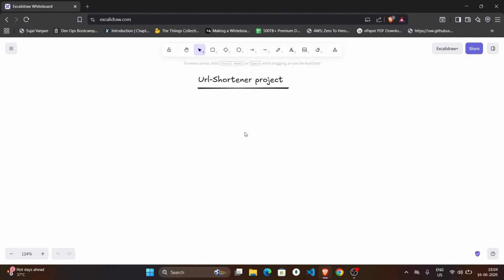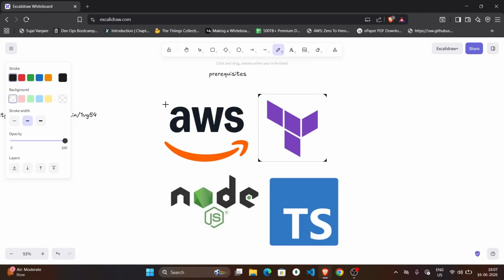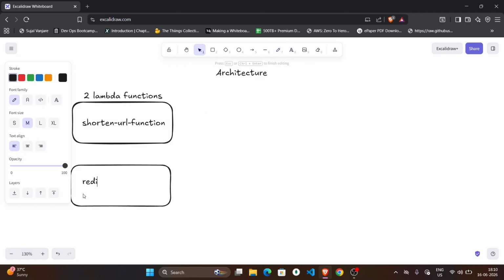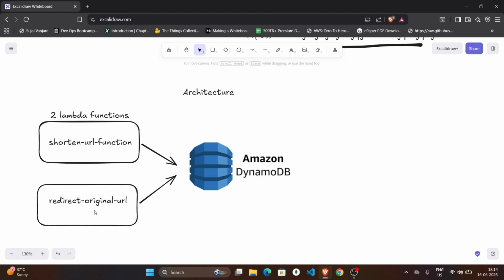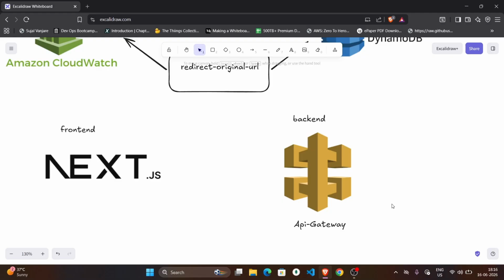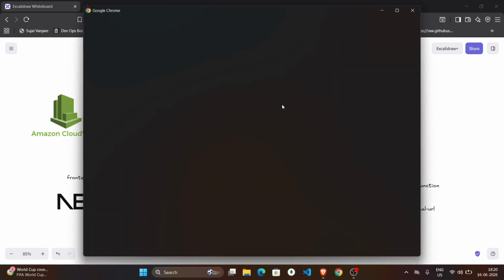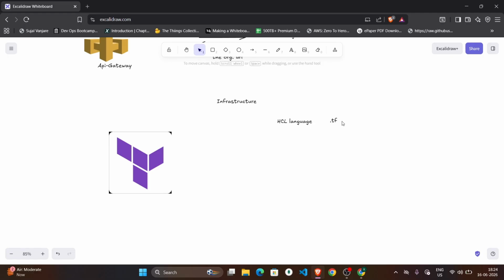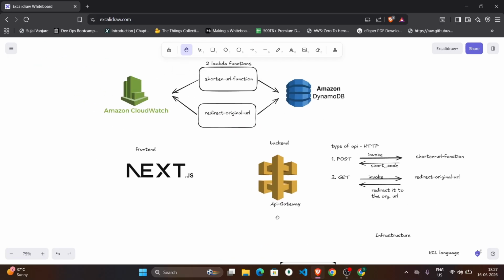Building Bitly from Scratch — System Design Explained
In this video we kick off the URL Shortener Project Series by designing the complete architecture of the application before writing any code.

We'll discuss how a URL shortening service works, what components are required, how requests flow through the system, and why we're choosing a serverless architecture on AWS.

Application Flow
Long URL → Short URL
URL Redirect Flow
Request Lifecycle
System Design
Frontend Architecture
Backend Architecture
Database Design
API Design
AWS Architecture
API Gateway
Lambda Functions
DynamoDB
IAM Roles
CloudWatch
Custom Domain Setup
Project Roadmap
Infrastructure with Terraform
Backend Development
Frontend Development
CI/CD Automation
Monitoring & Logging
Production Deployment

By the end of this video you'll have a complete understanding of what we're building and how all components fit together.

Tech Stack
Node.js
Next.js
AWS Lambda
API Gateway
DynamoDB
Terraform
CloudWatch
GitHub Actions
Route53
ACM